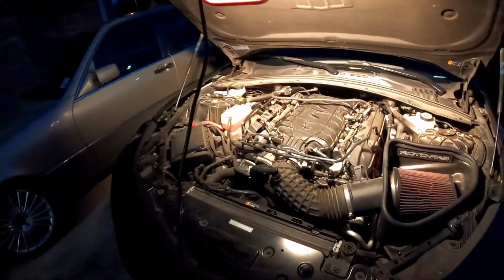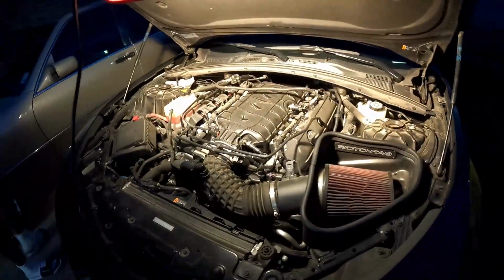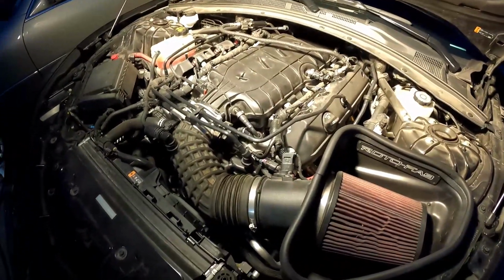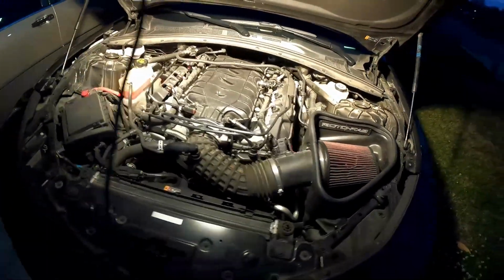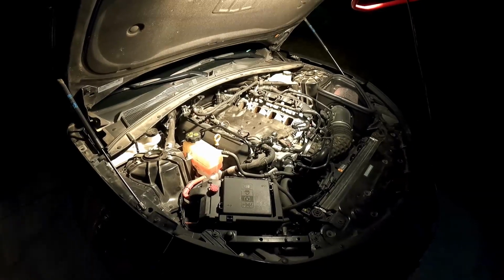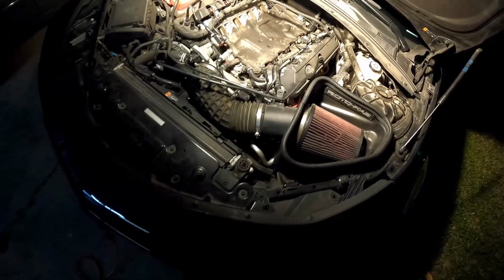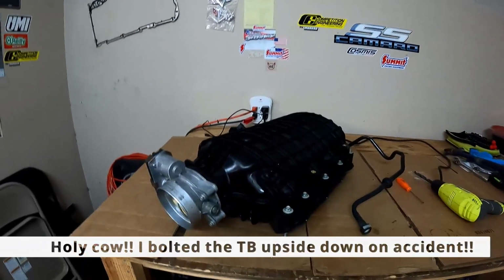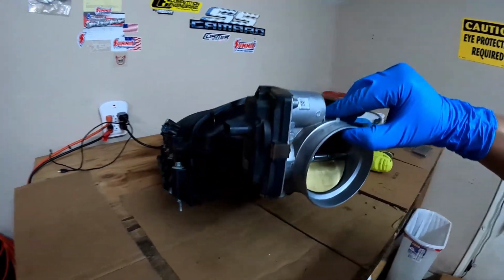LT2 intake manifold on 2020 Camaro SS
Good day!  We install one of my ported/modified LT2 intake manifolds on James' 2020 Camaro SS LT1 in this video.  This intake swap is good for 25 whp and is a really good horsepower per dollar mod.

Hope you enjoy the video and thanks to James for coming out with his nice 6th Gen Camaro.